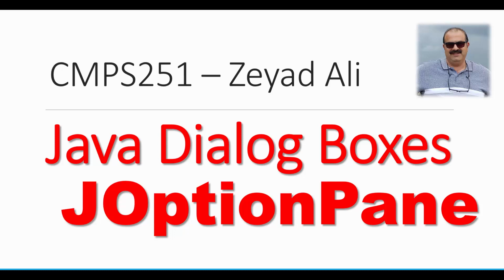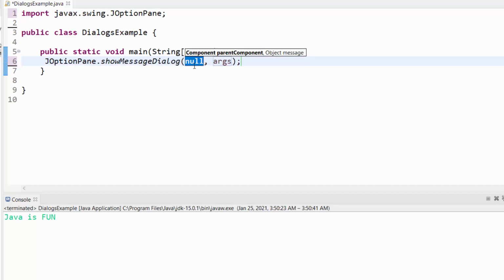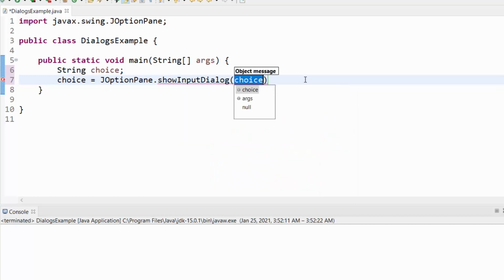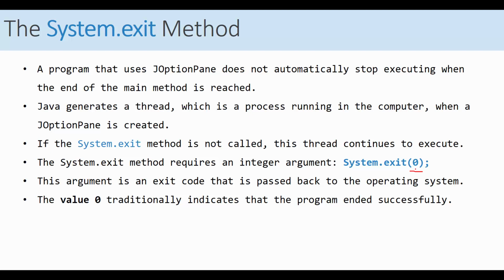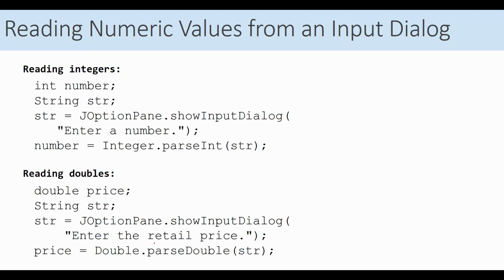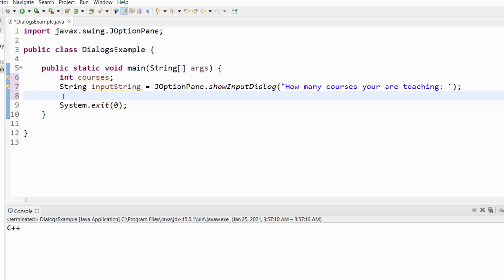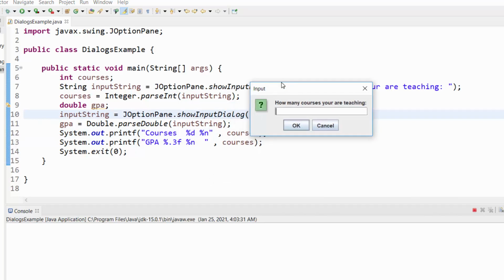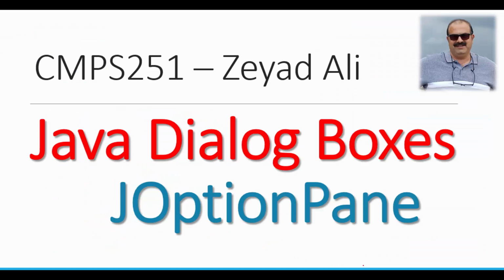07 Java Dialog Boxes JOptionPane showMessageDialog and showInputDialog Parsing Strings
import javax.swing.JOptionPane;
public class Option {

  String name , inputString ;
  int hours;
  double rate, salary;

  name = JOptionPane.showInputDialog("What is your name: ");

  inputString = JOptionPane.showInputDialog("How many hours did you work: ");
  hours = Integer.parseInt(inputString);

  inputString = JOptionPane.showInputDialog("What is your hourly rate: ");
  rate = Double.parseDouble(inputString);
  salary = hours * rate;

  JOptionPane.showMessageDialog(null, "Welcone " + name + "\n" + "Your Salaray = " + salary +" QAR");
  System.exit(0);